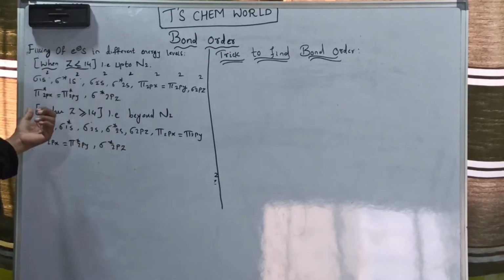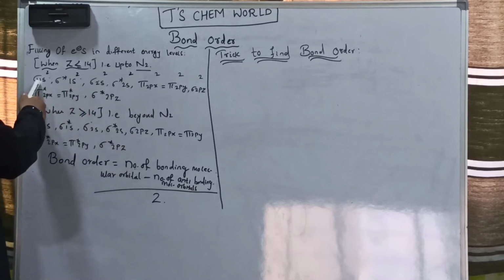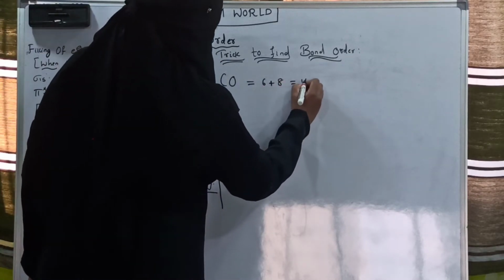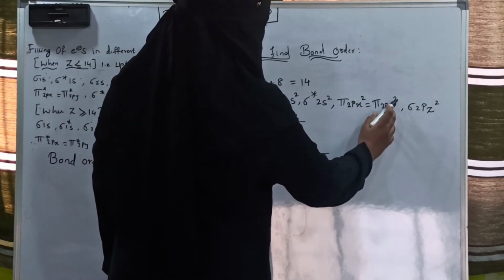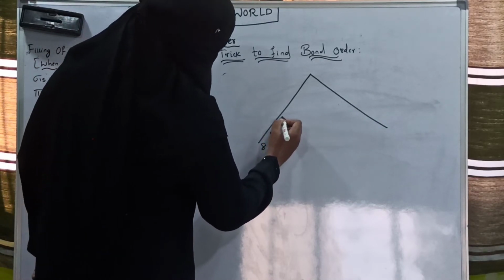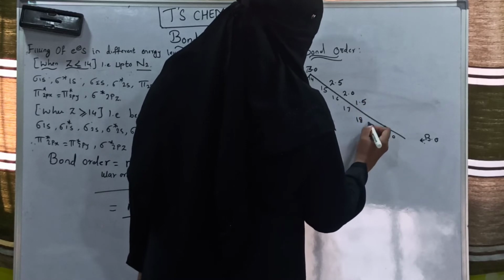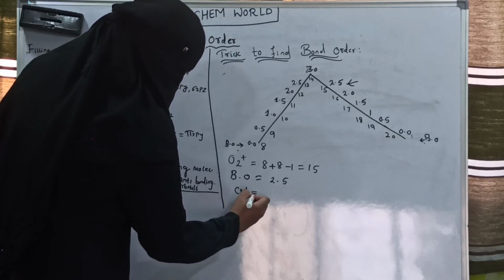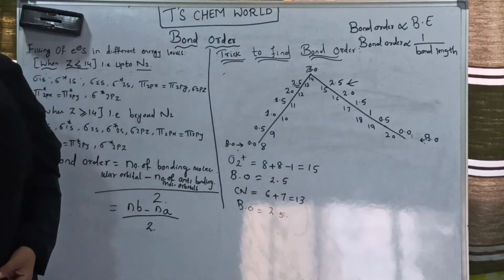Mah_SET exam chemical science important concept series _1 Bond order .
Hi everyone in this video i had explained one of the important concept from Mah SET exam. one compulsory question has been there on this topic. just go through the video thank you.